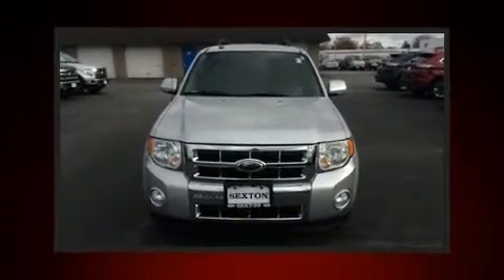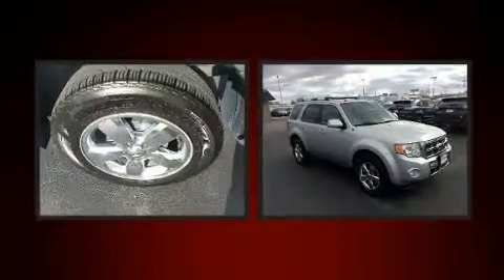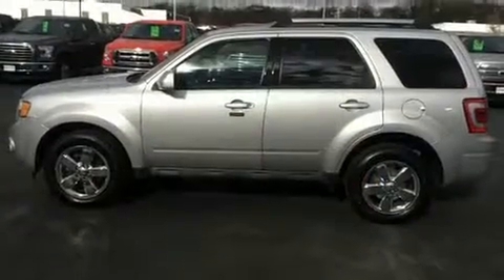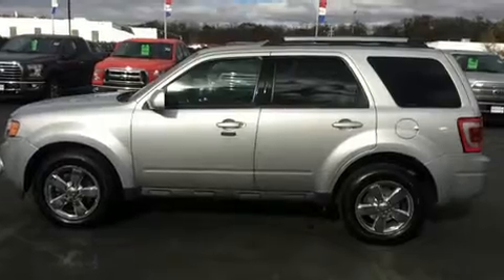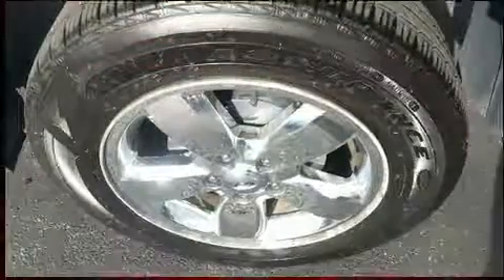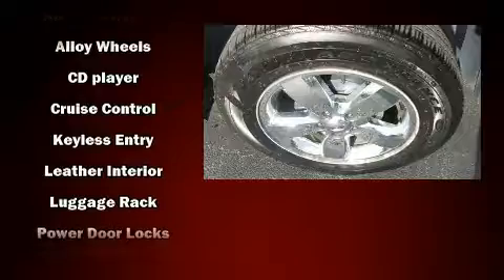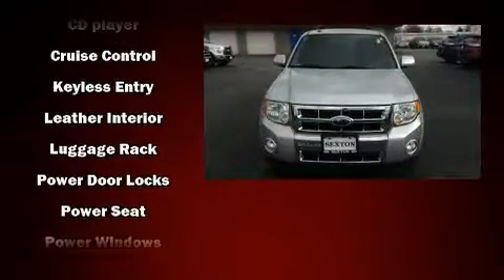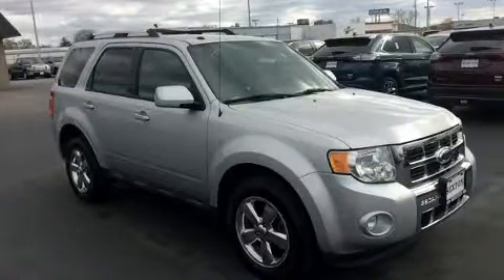2010 Ford Escape Limited in Moline, IL 61265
Sexton Ford
3802 16th Street

Climb inside the 2010 Ford Escape. It features four-wheel drive capabilities, a durable automatic transmission, and a 2.5 liter 4 cylinder engine. A wealth of standard features means that you no longer have to sacrifice. Like leather upholstery, 1-touch window functionality, a trip computer, an automatic dimming rear-view mirror, heated seats, power windows, remote keyless entry, and cruise control. Ford also prioritized safety and security by including: head curtain airbags, front SIDE impact airbags, traction control, a panic alarm, and ABS brakes. Brake assist technology provides extra pressure when applying the brakes. We have the vehicle you've been searching for at a price you can afford. Stop by our dealership or give us a call for more information.